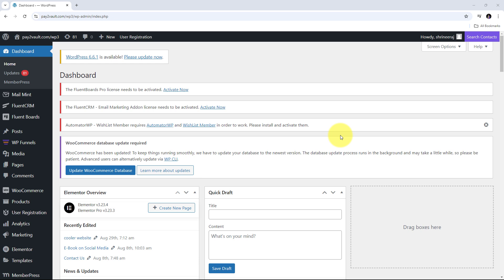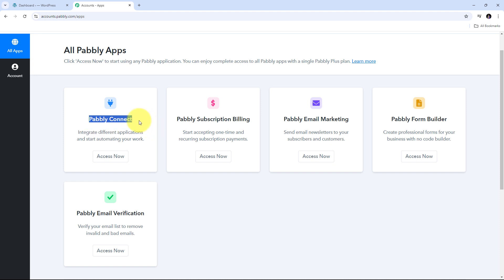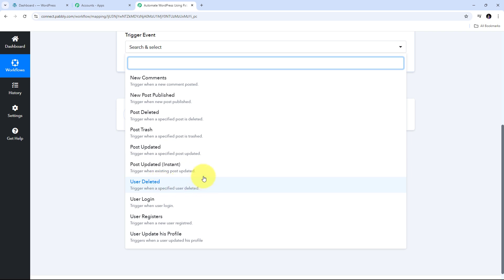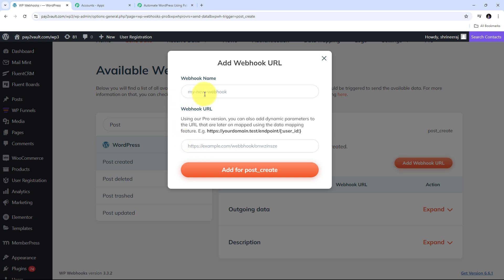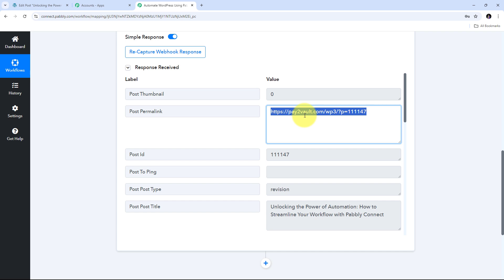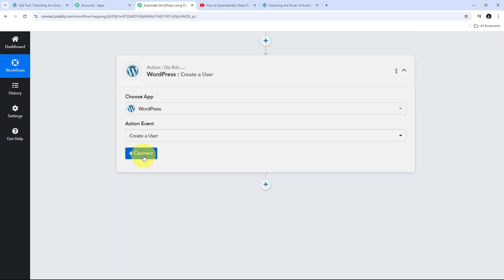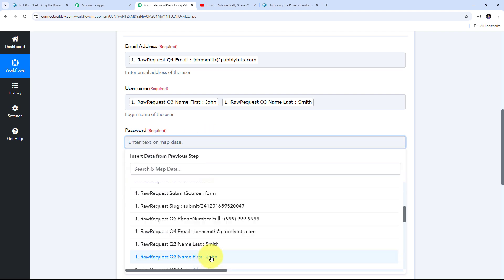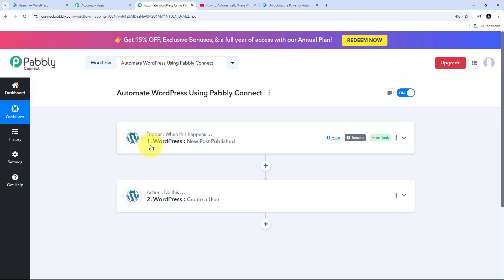How to Automate WordPress Using Pabbly Connect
In this tutorial, we'll guide you through the process of automating WordPress using Pabbly Connect.
WordPress is a widely-used content management system for creating websites and blogs, while Pabbly Connect allows for automation by integrating WordPress with various other applications.
By automating WordPress with Pabbly Connect, you can streamline tasks such as content publishing, form submissions, and data synchronization across platforms.
Ensure that your WordPress processes are seamlessly automated, improving your website management and operational efficiency.

Use Case:
Imagine you are a blogger or a Business owner who manages a WordPress website. You regularly publish blog posts, manage customer inquiries, and update content. As your site grows, these tasks can become time-consuming, especially if you're managing everything manually. By automating certain processes using Pabbly Connect, you can save time, reduce errors, and focus on more strategic tasks.

Benefits of Pabbly Connect:

1. Automation: Save time, money, and resources by automating tasks.

2. Integration: Connect various web services to create efficient workflows.

3. Security: Enjoy industry-standard security for your data.

4. Scalability: Easily add new applications and services to your workflow.

5. Cost-effective: Choose from plans suitable for different business sizes, with no charges for internal tasks.